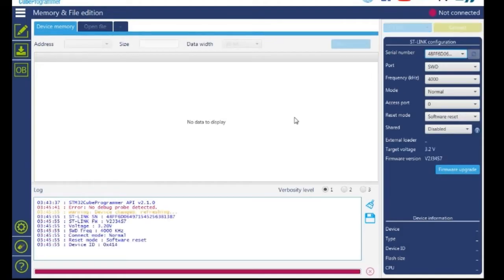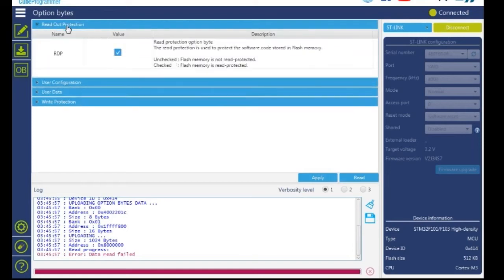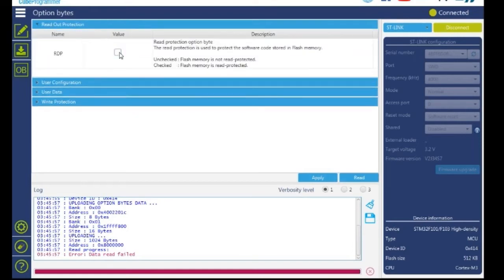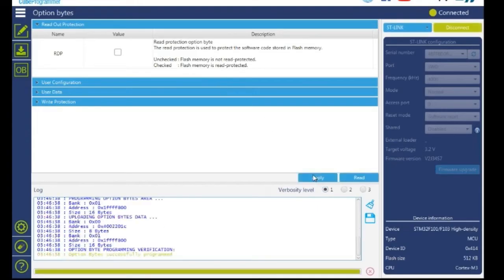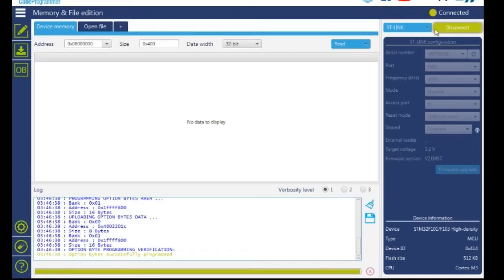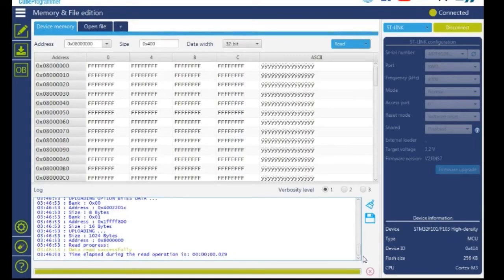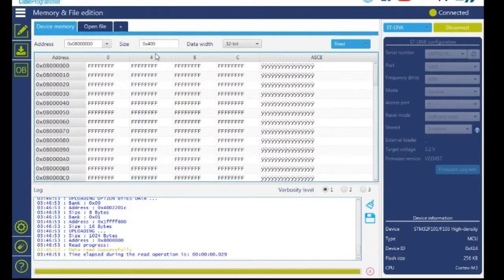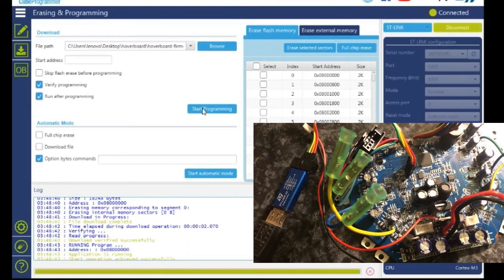HOVERBOARD MOTHERBOARD HACK - how to change the firmware to use different controls PART 1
In this video i show you how to remove the hoverboard motherboard and change the firmware to use other inputs instead of the balance sensors

just download the zip file and the firmware file is in the 'build' folder, there is also other information in the zip file including the source code for the firmware which can be customized and compiled to make a new firmware file

The device used to reprogram the motherboard is called a 'USB ST-LINK V2', there are loads on ebay or amazon for less than £10